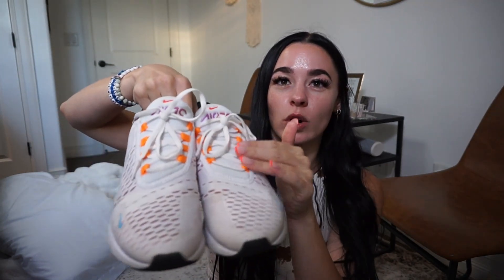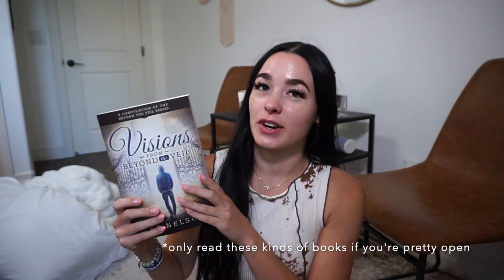August Favorite Things 2023 !! PMS Support Drink & COZY bedding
Links :

Amazon Shorts (blue & red :

Athletic Skirt

Cropped Polo

Ribbed Set

Air max 270

Juliette Has a Gun

Owala Water Bottle

Visions from Beyond the Veil

Beckham Pillows

This video is not sponsored, all thoughts & opinions are my own.

Xx, Kennah